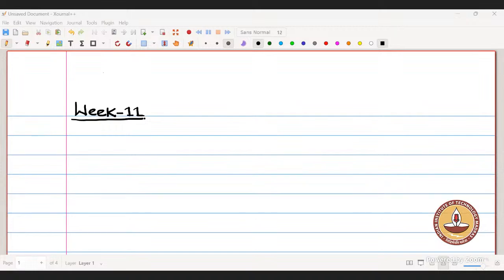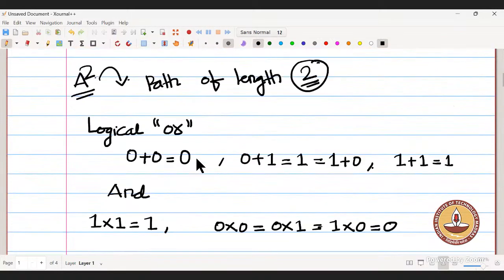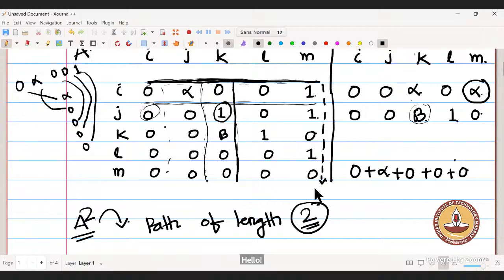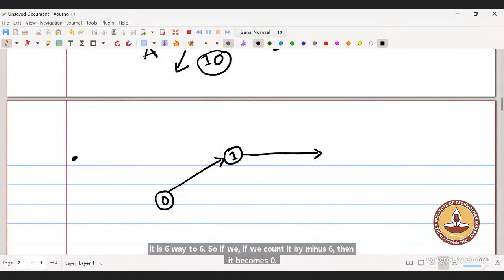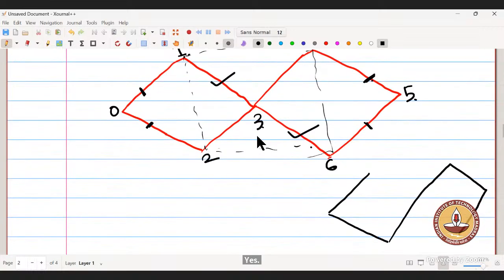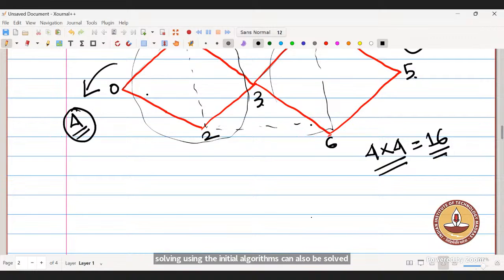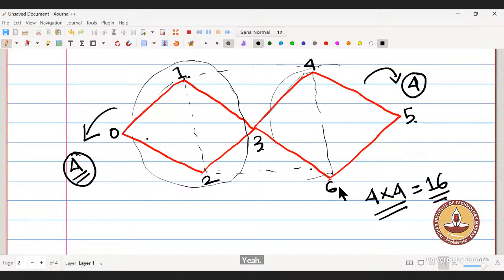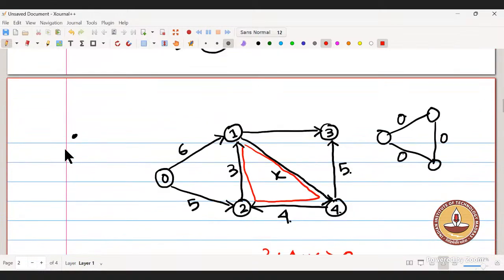Maths 1 - Open Session - Week 11 (Maths I)